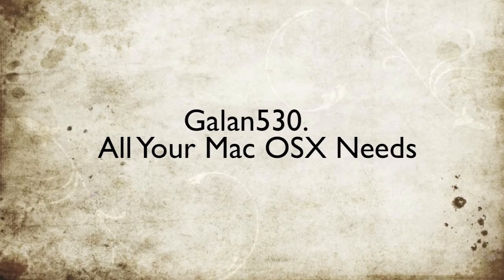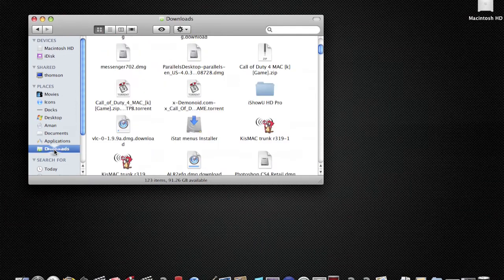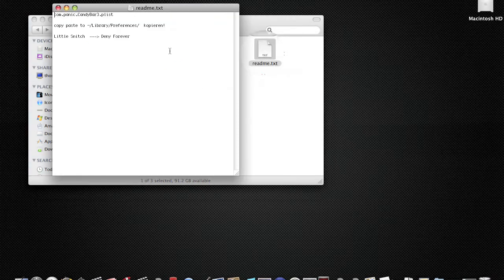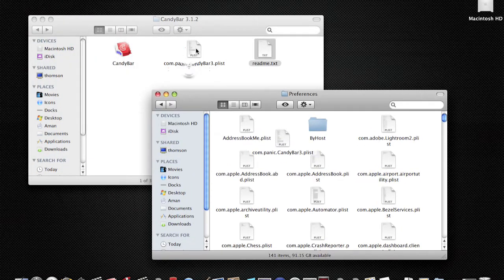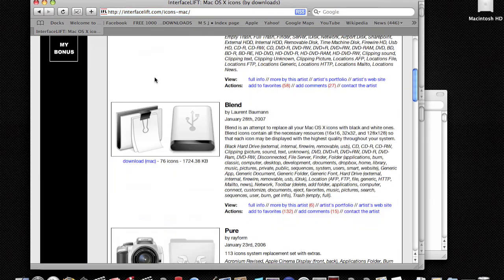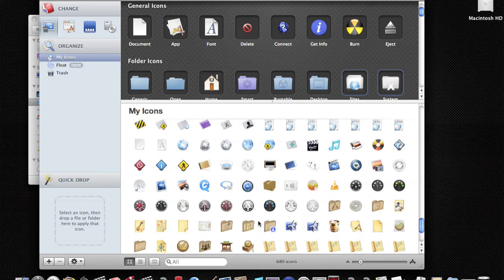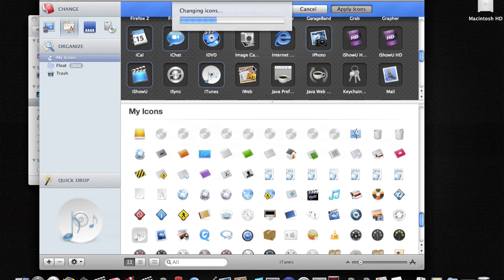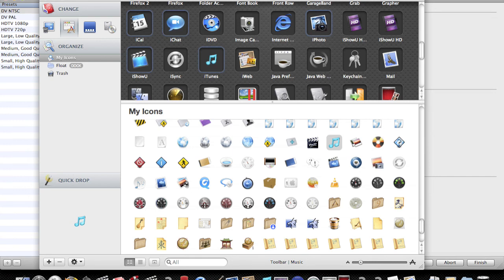How To Change Icons On Your Mac + How To Get Candybar For Free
Sorry Again guys , you cant see my dock , i am trying to find the problem,
Link to  CandyBar: